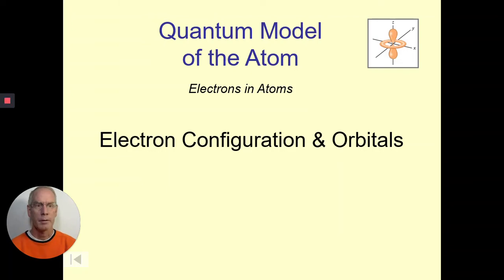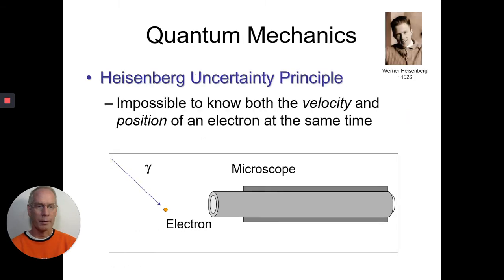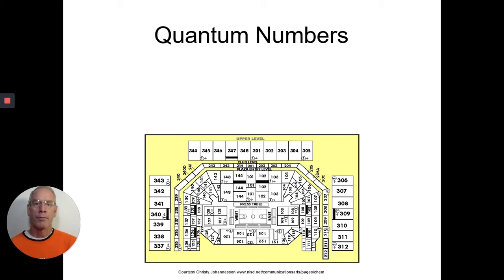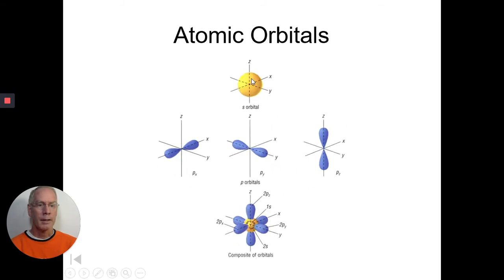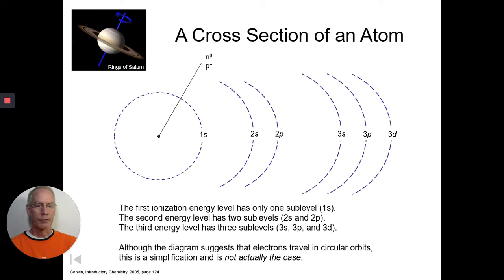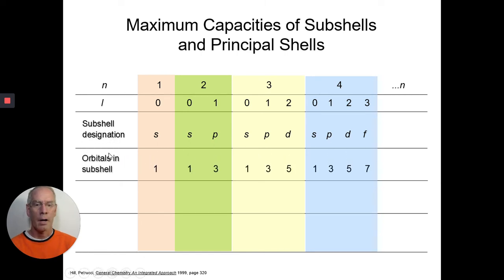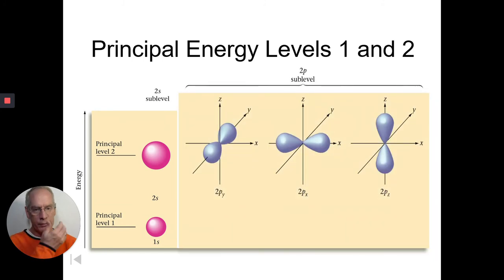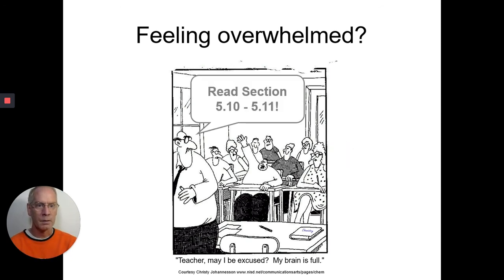Quantum Model of Atom Intro to Electron Configuration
Background quantum mechanical model of the atom is given.  This is followed by  a brief explanation of the four unique quantum numbers that describe each electron in an atom and finally how to write an electron configuration.

The next video will describe how to write an electron configuration for an element.